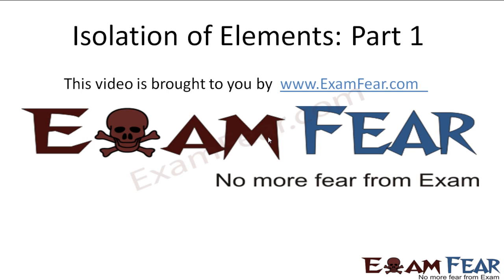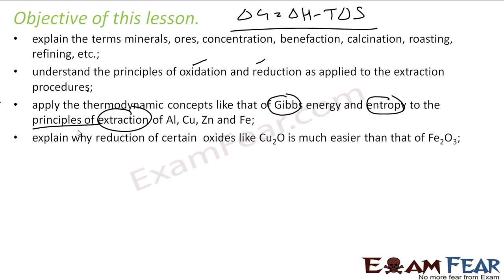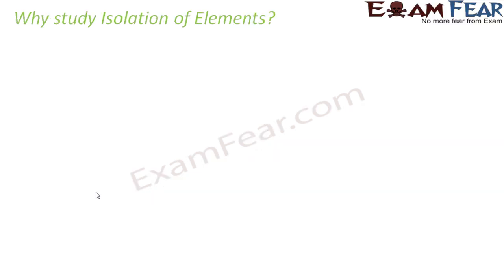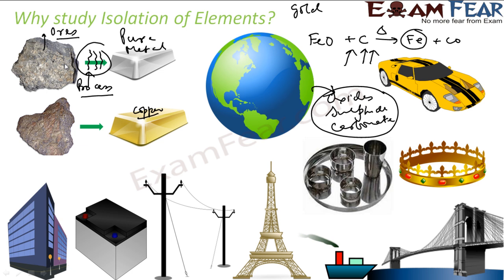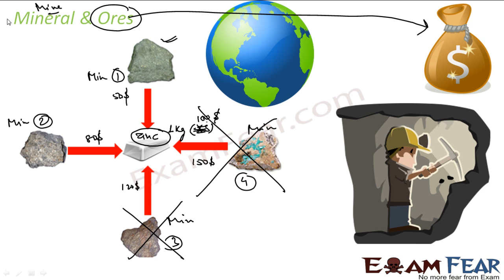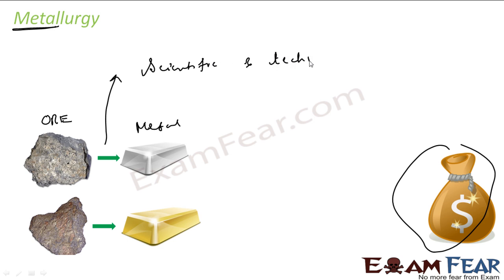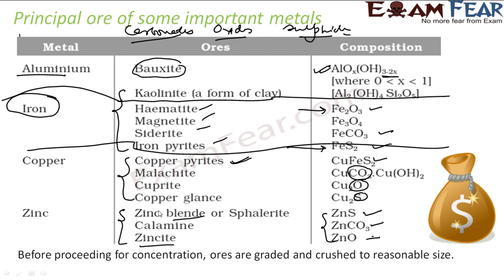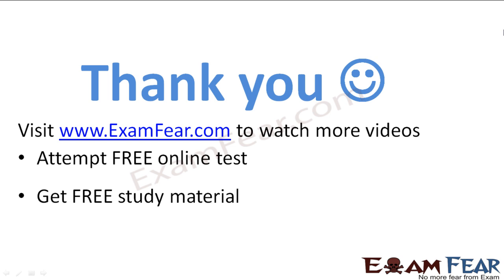Chemistry Isolation of Elements part 1 (Introduction Ore, Metallurgy) CBSE class 12 XII